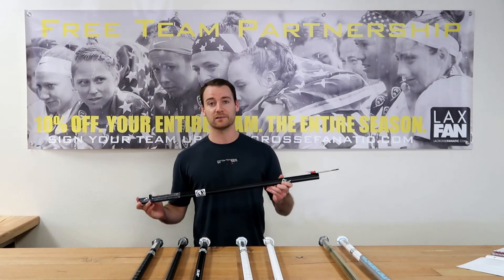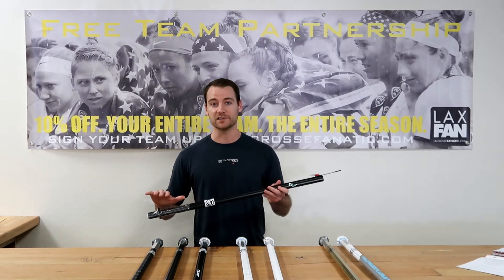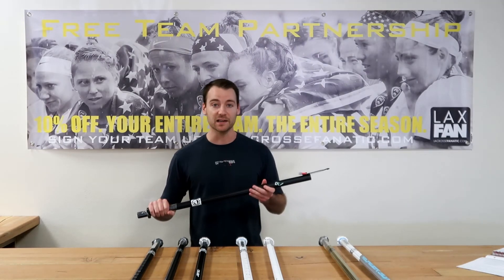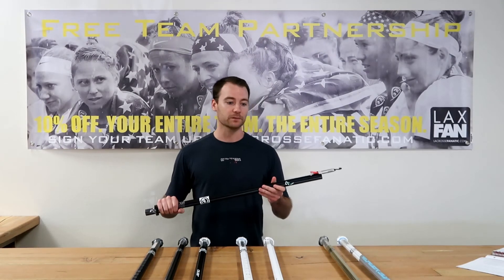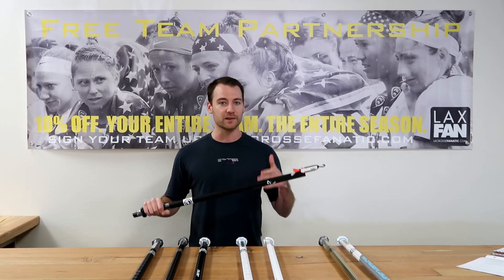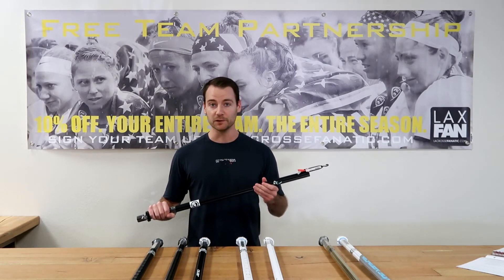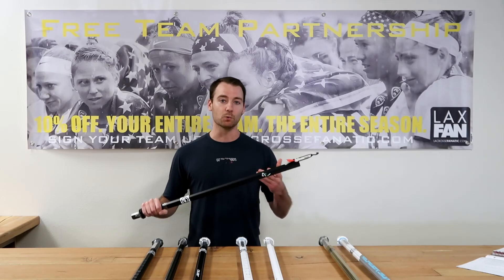Maverik A1Shaft review by Andy Morris from Maverik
Andy Morris from Maverik visited Lacrosse Fanatic and reviews their A1 Shaft.